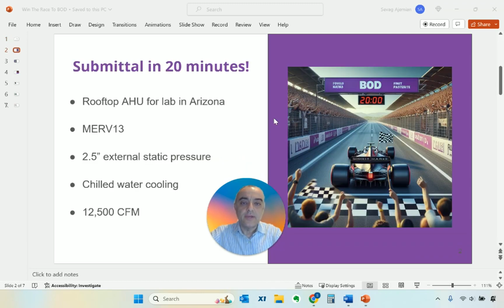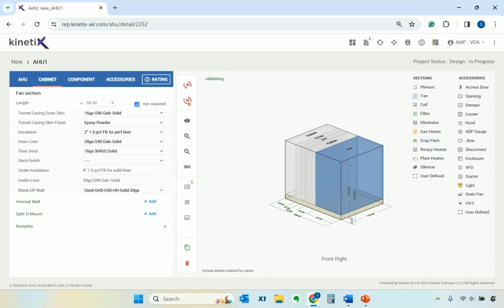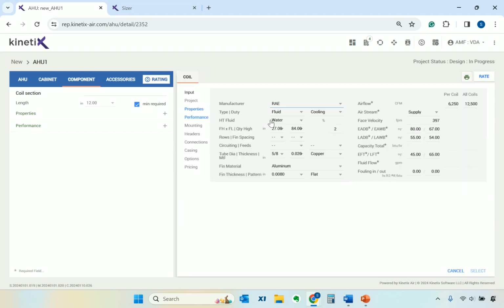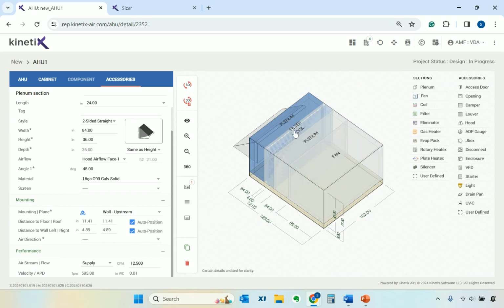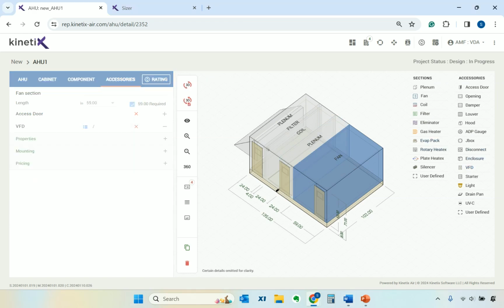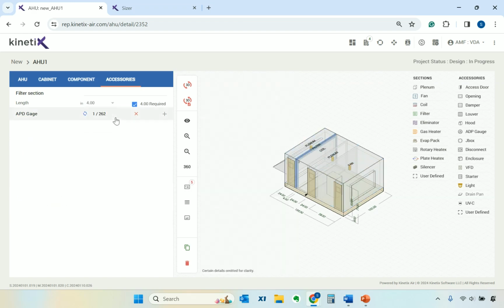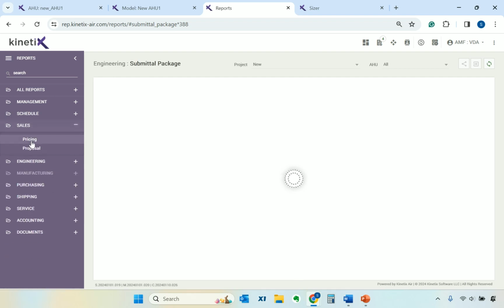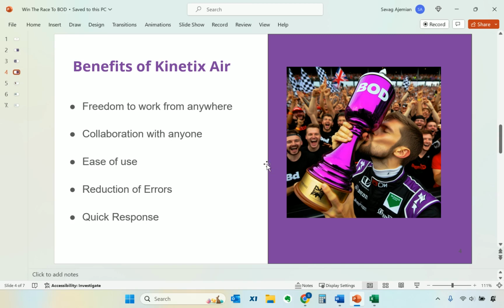Win Race To BOD 20 Min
Win the race to basis of design with Kinetix Air AHU Selection software! Kinetix helps you streamline your workflow, making submittals fast and easy.